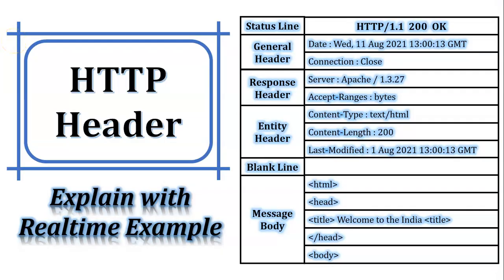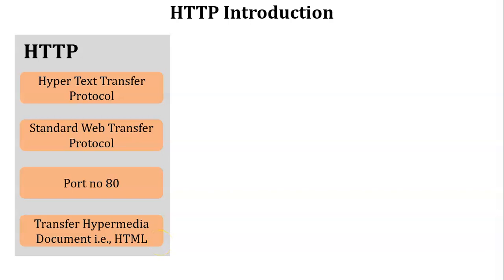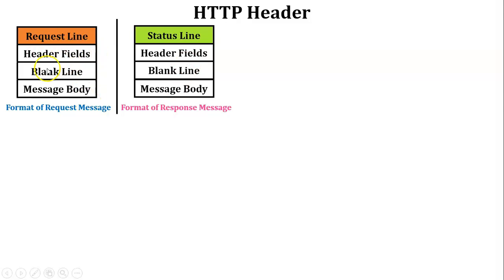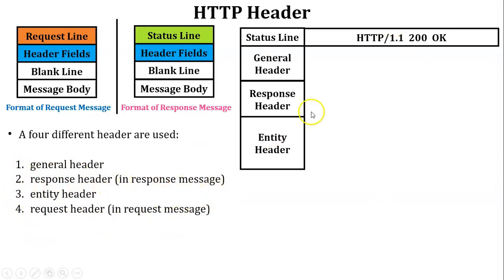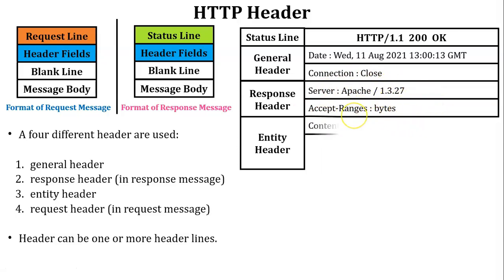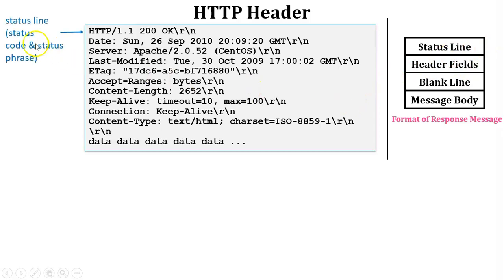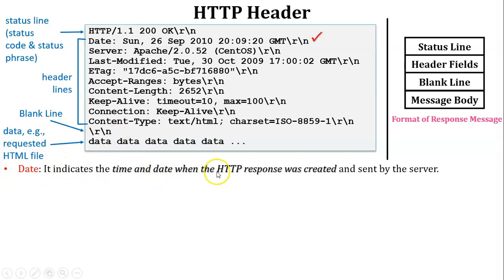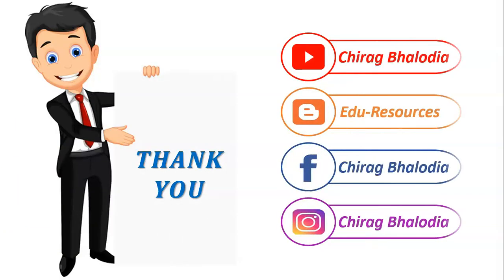HTTP Headers | Realtime example of HTTP Header | HTTP Response header | HTTP Request Header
In this video, I have explain HTTP header format. Starting with introduction of HTTP and then followed by compare HTTP Request and response message format. Also exaplain realtime example of HTTP Headers. There are 4 types of http headers: General Header, Entity Header, Request Header (Present in HTTP Request message), Repsonse Header (Present in HTTP Response message).

0:00 Introduction
0:15 Introduction of HTTP
1:20 Compare HTTP Reuqest and Repsonse message format
1:48 HTTP Header Format
4:01 HTTP realtime example